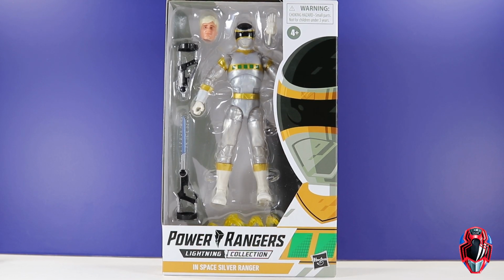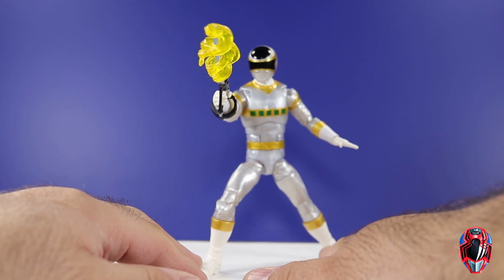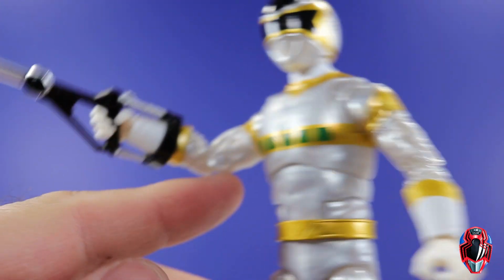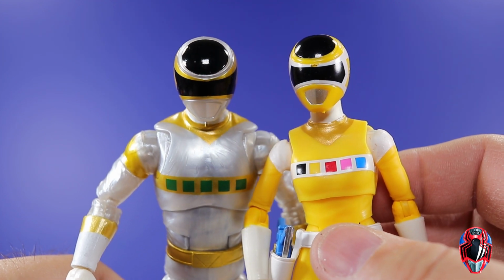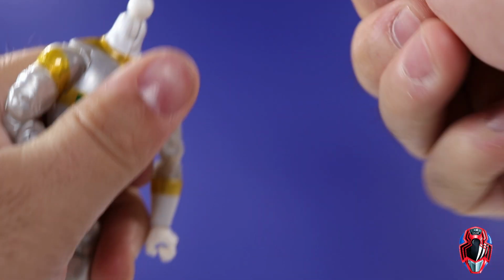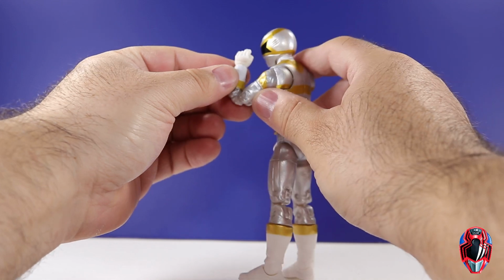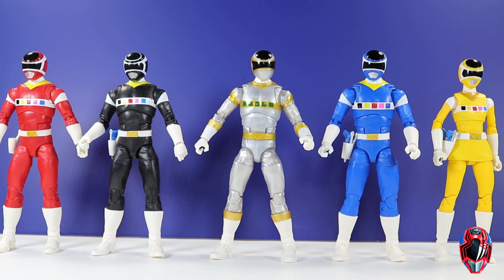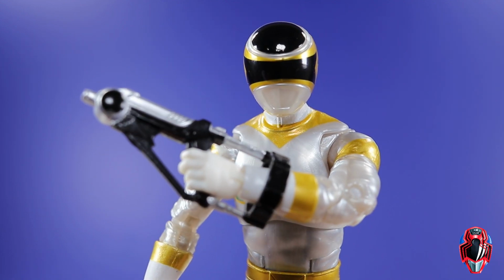Power Rangers Lightning Collection IN SPACE SILVER RANGER Zhane 6th Ranger Walgreens Exclusive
Hasbro Power Rangers Lightning Collection
Walgreens Exclusive
Power Rangers In Space
IN SPACE SILVER RANGER